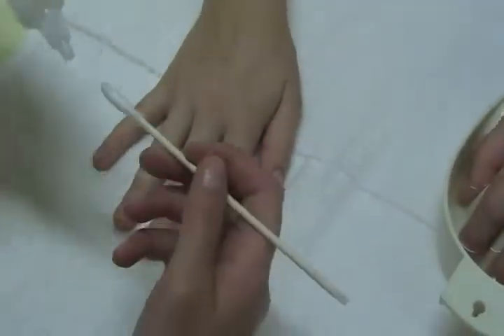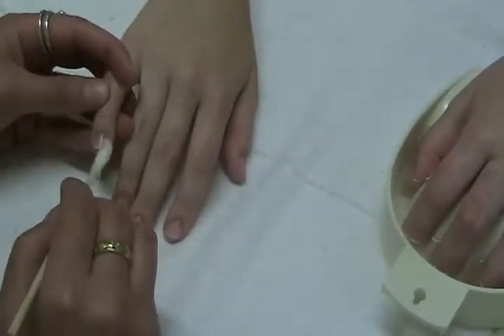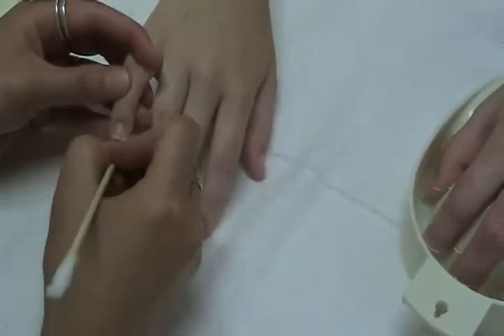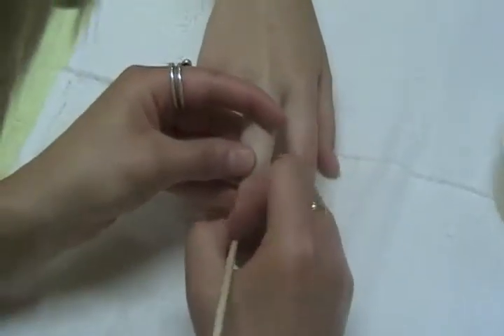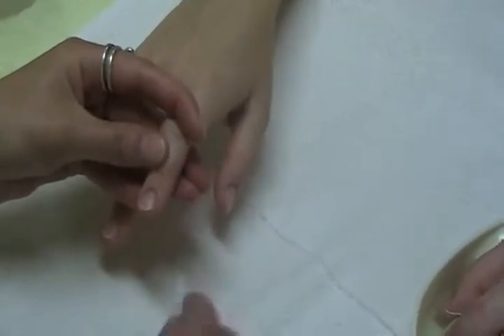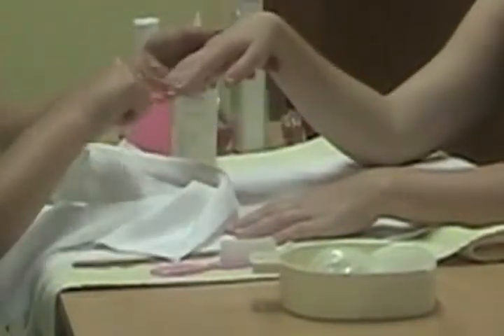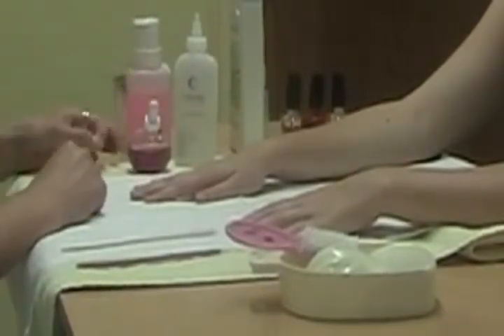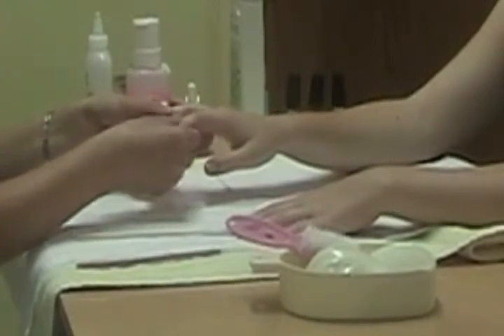Pushing Back Cuticles (from Basic Manicure)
This is just the pushing back of the cuticles from the Basic Manicure Video